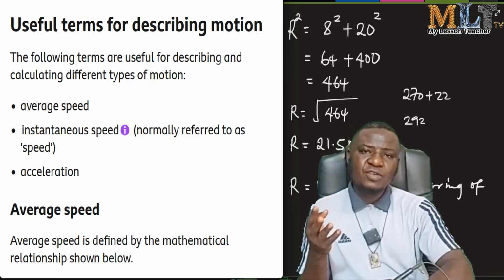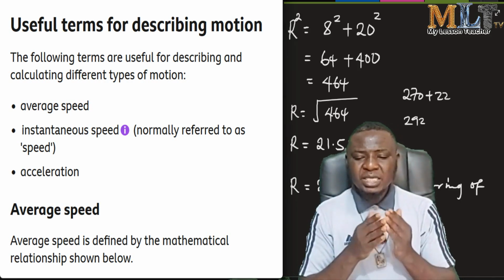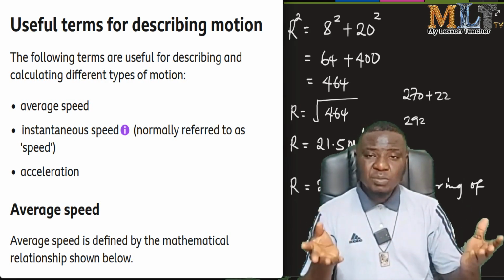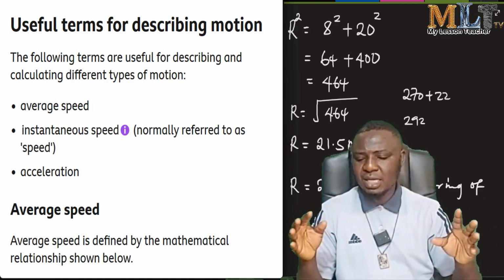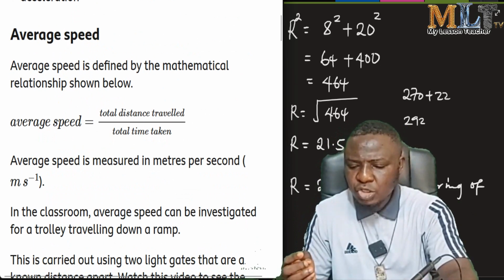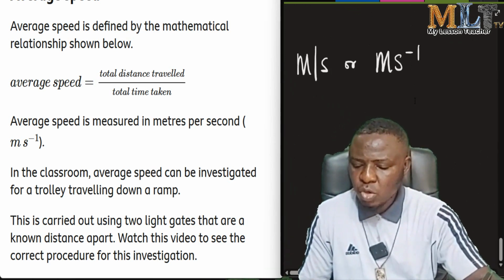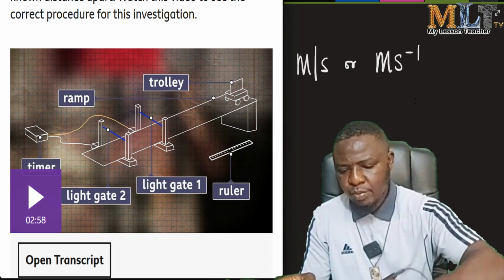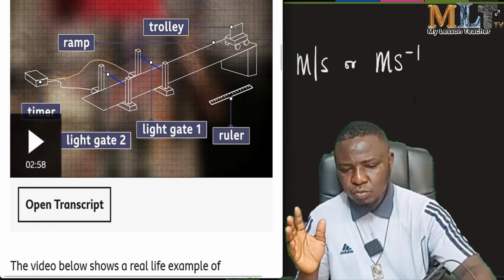“Scalars vs Vectors Explained in 5 Minutes | Physics Made Easy for Beginners”_LEC004